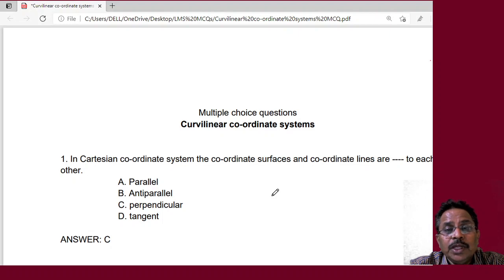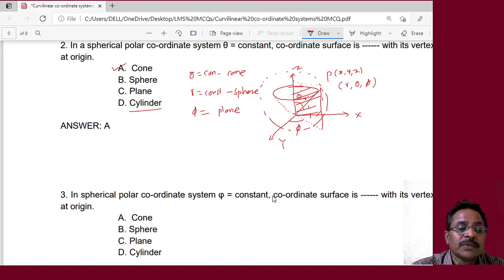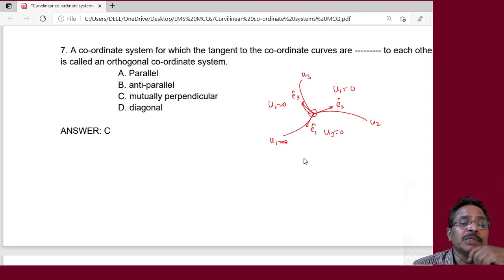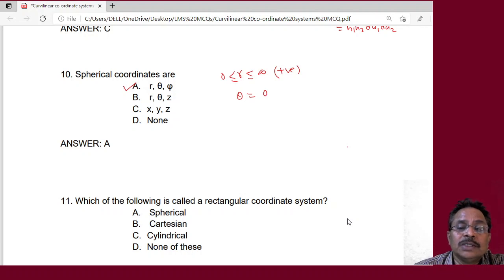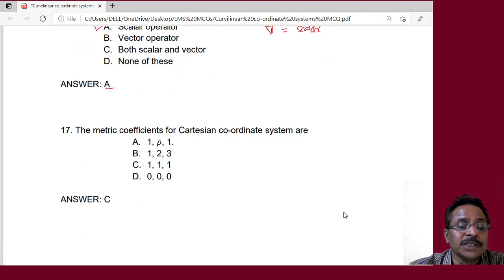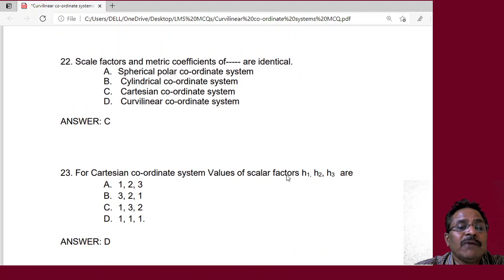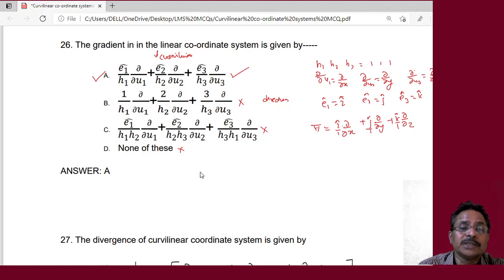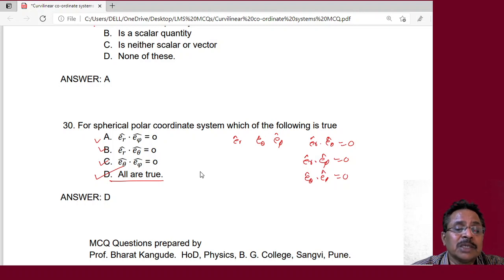MCQs | TYBSc | MMP| Ch. I: Curvilinear Coordinate Systems|SPPU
Multiple choice questions discussion of SPPU, TYBSc Physics, Physics paper I(MMP) , Chapter 1:Curvilinear coordiate systems.